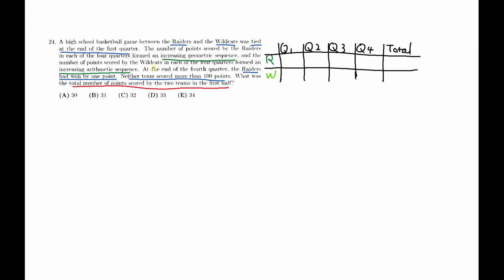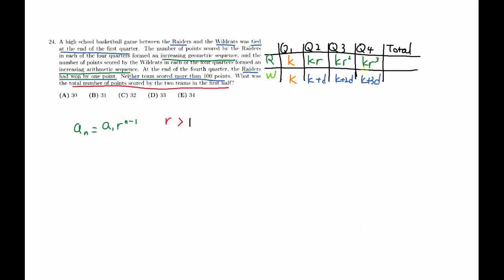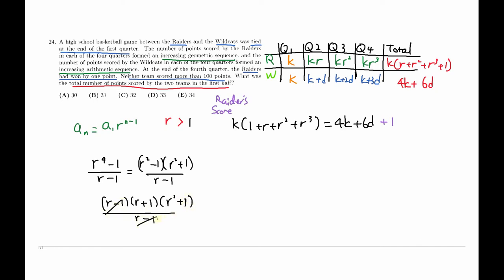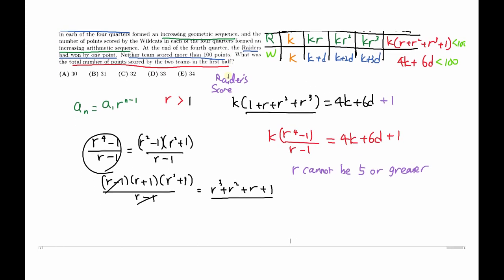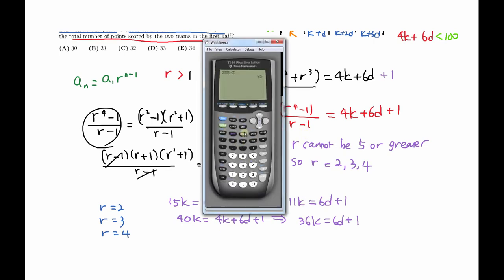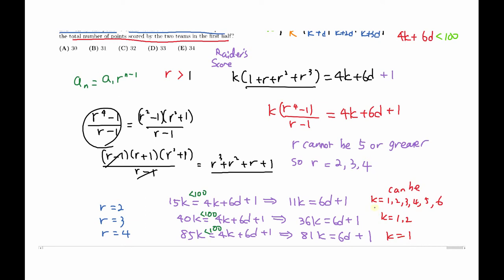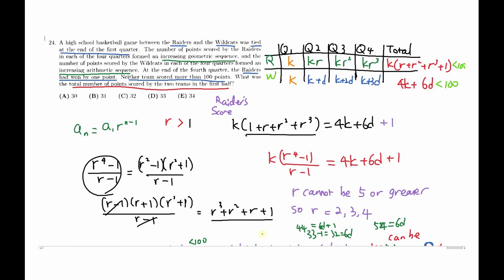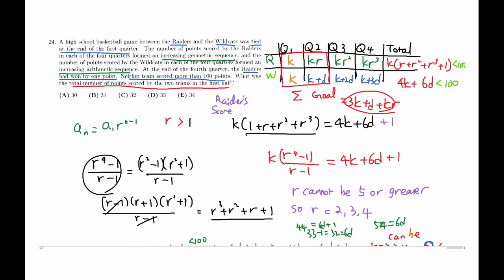[Olympiad] AMC 10 Problem 24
Topic: Sequence, Integers